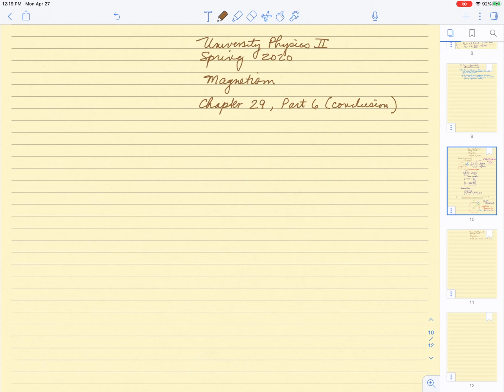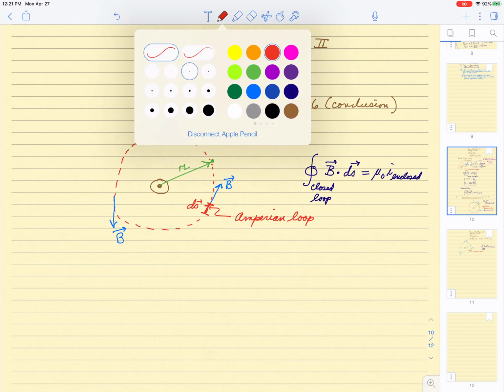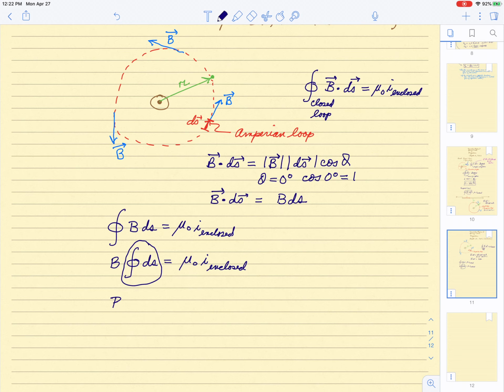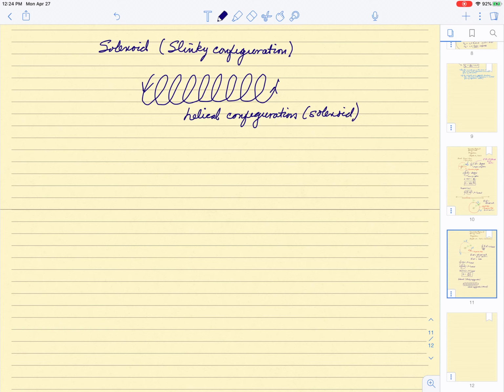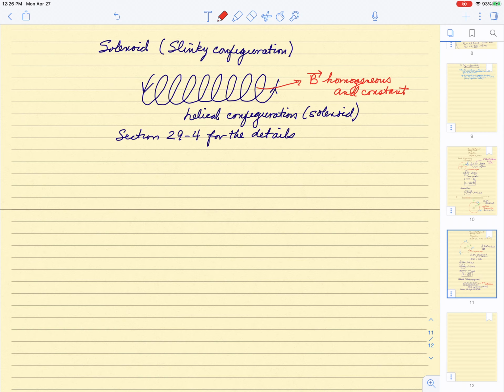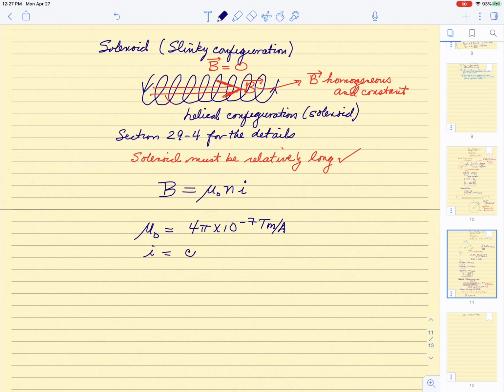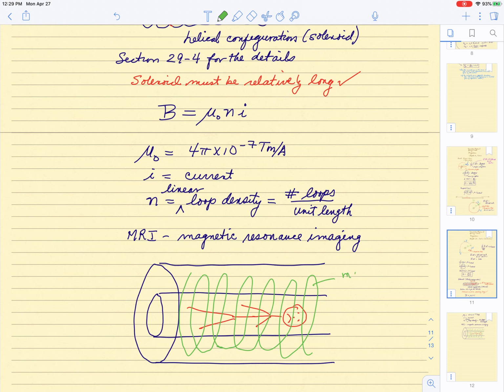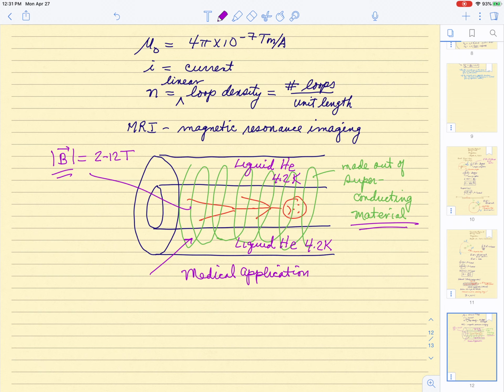UnivPhysII Chapter 29 Part 6b